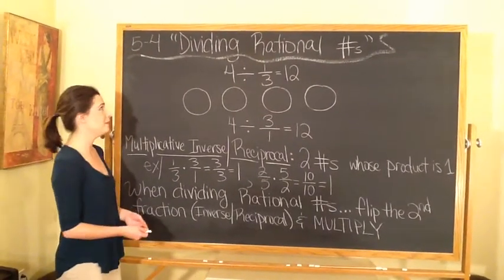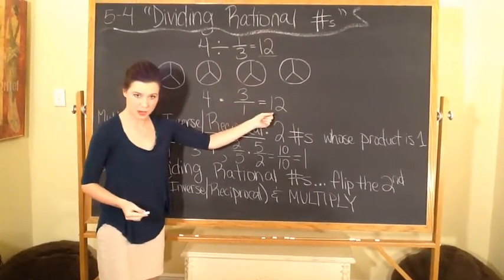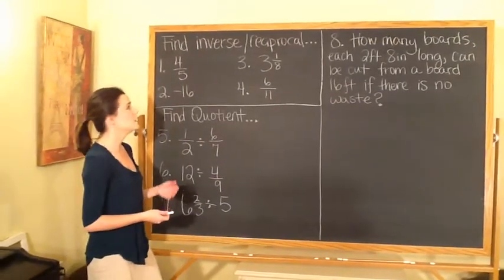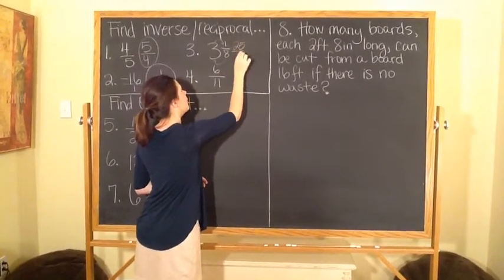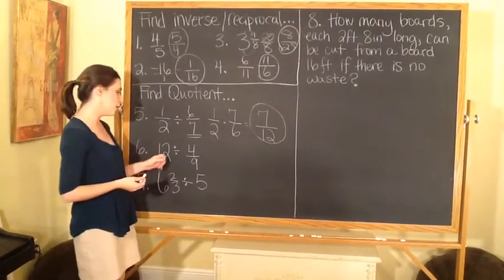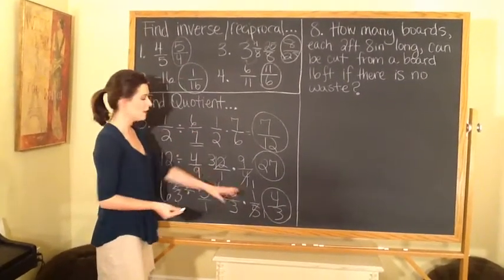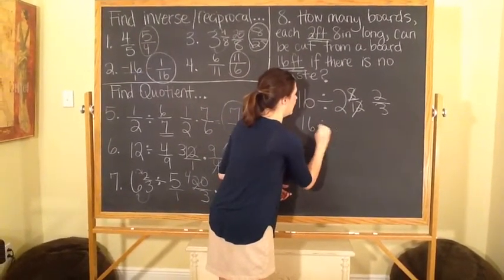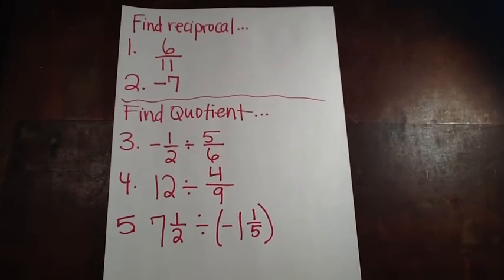FA Pre-Algebra Lesson 5-4